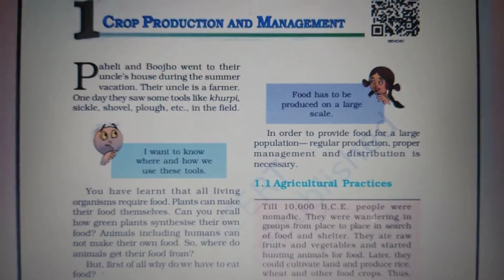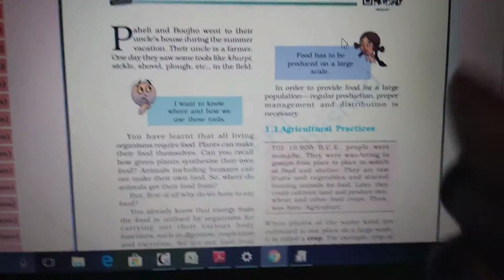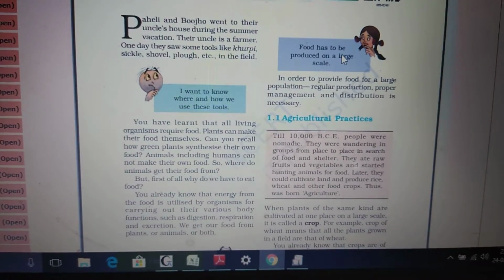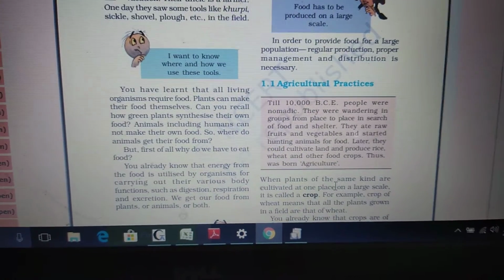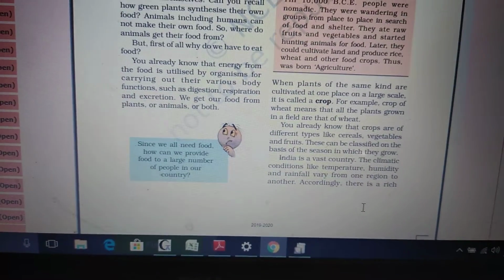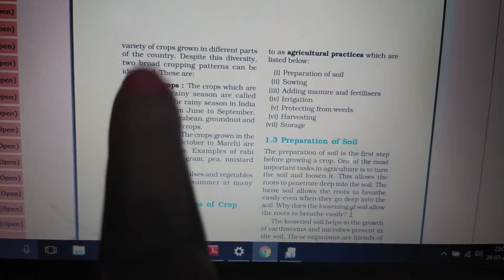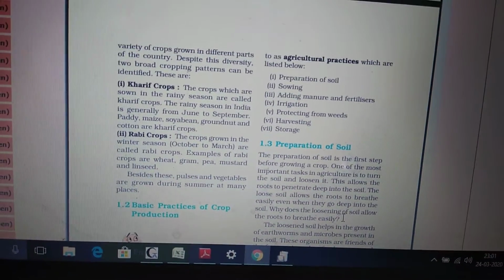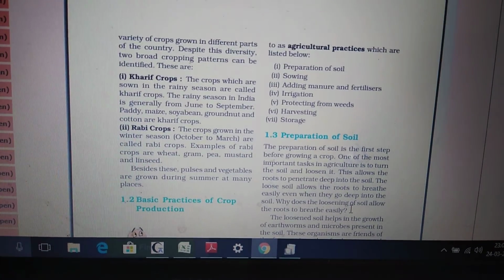VIII: Science_Crop production and management1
Types of crops